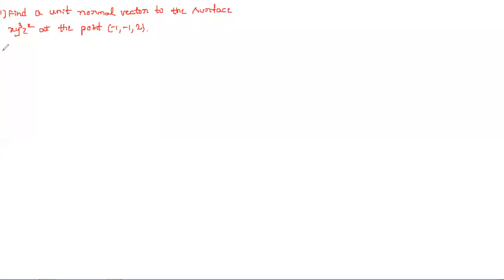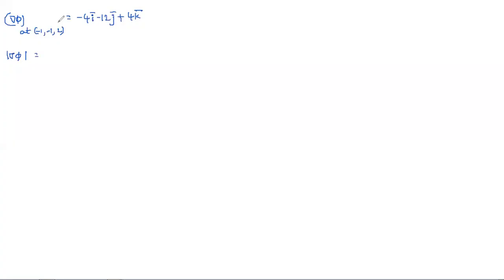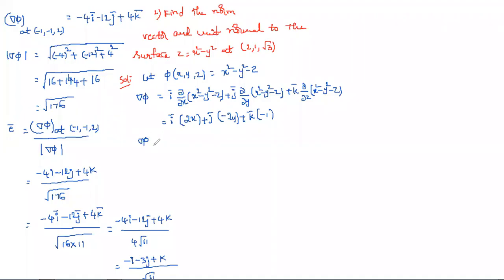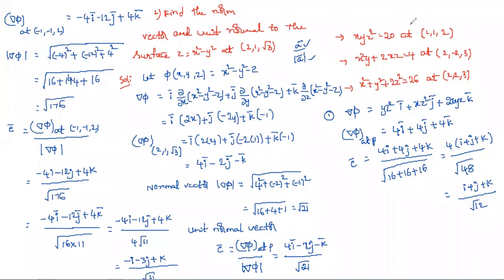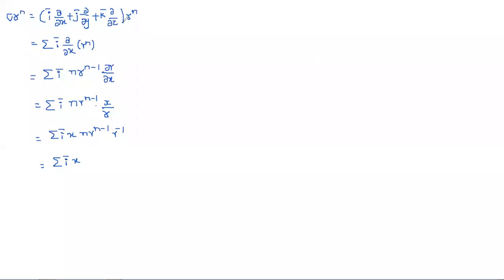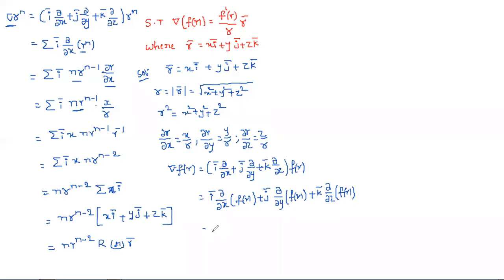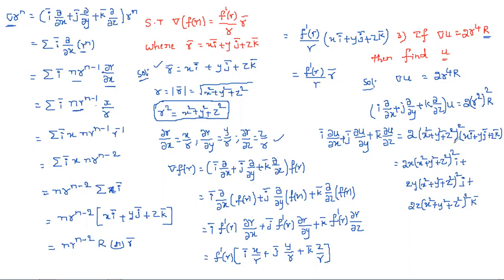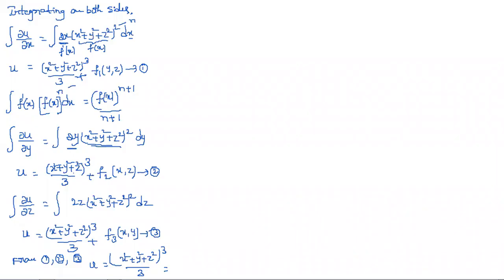PROBLEMS ON UNIT NORMAL VECTOR